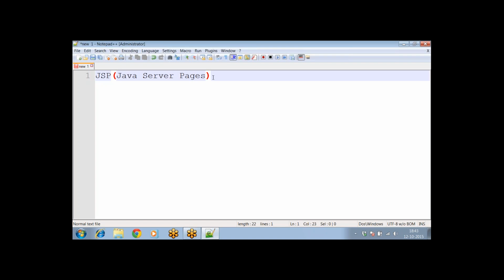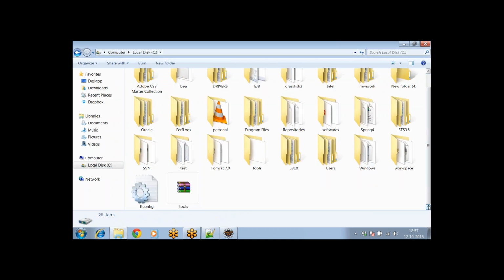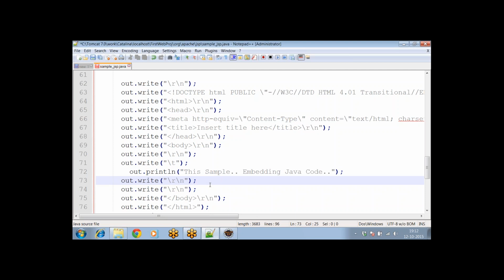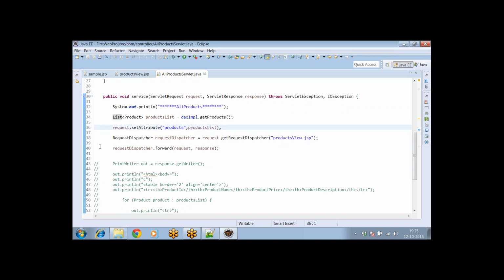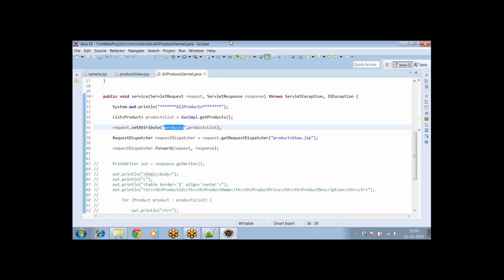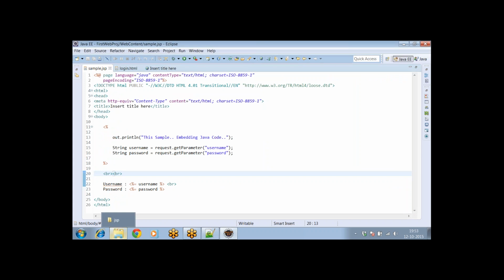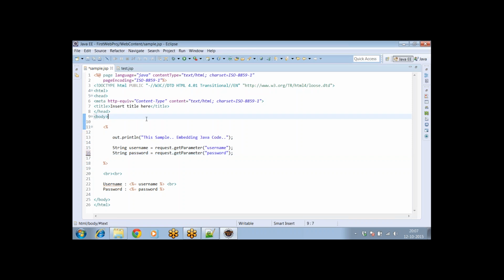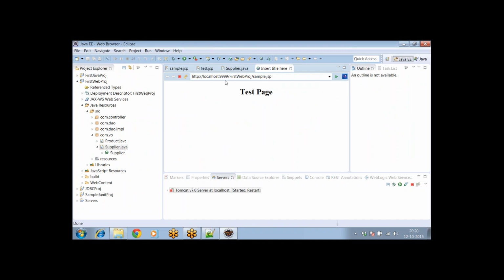2015 10 12 18 42 Augustjava6 30pm